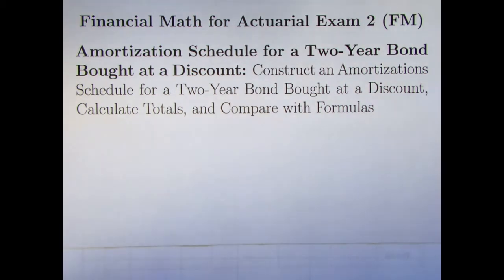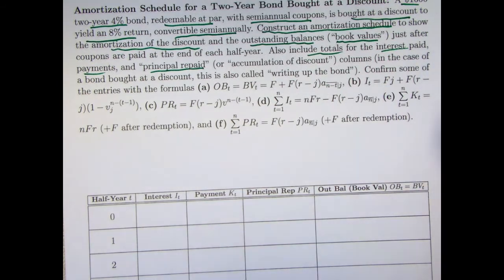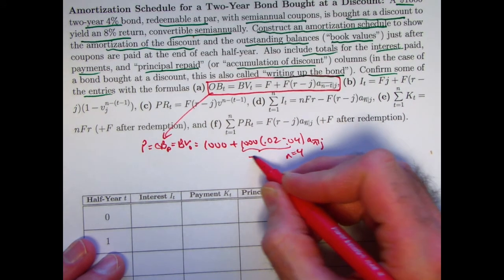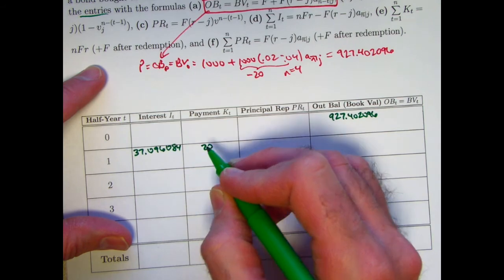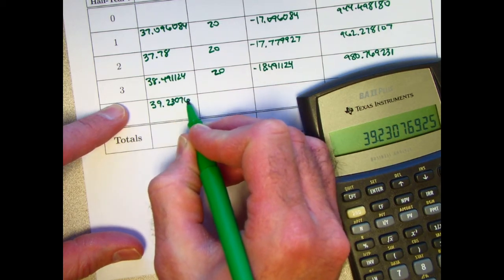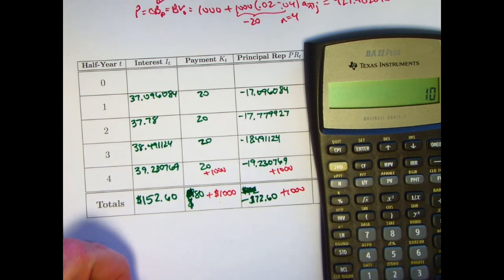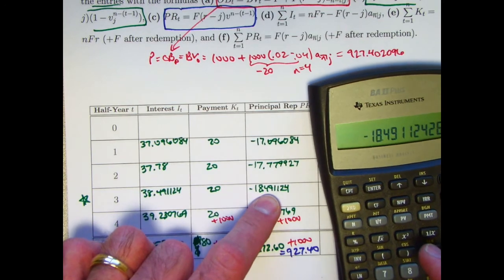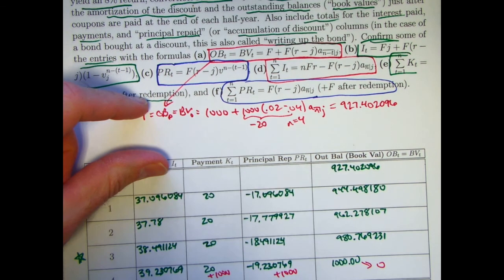Actuarial Exam 2/FM Prep: Amortize a Bond Bought at a Discount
Financial Math for Actuarial Exam 2 (FM), Video #109.  I made up problem for an amortization schedule of a bond bought at a discount. Make the schedule intuitively and check with formulas from Videos #107 and #108.